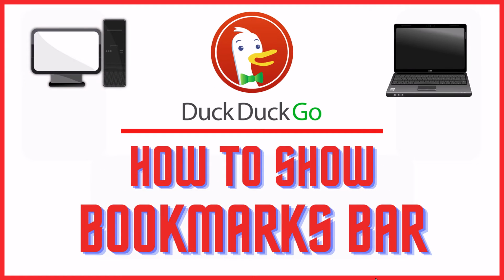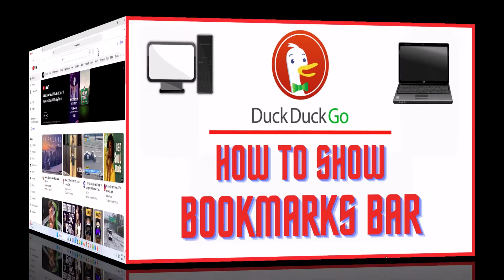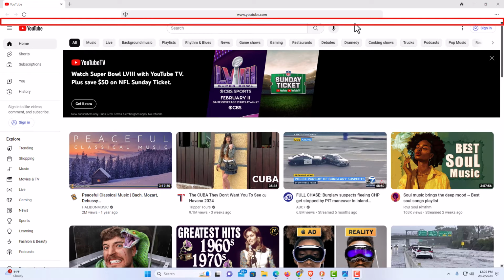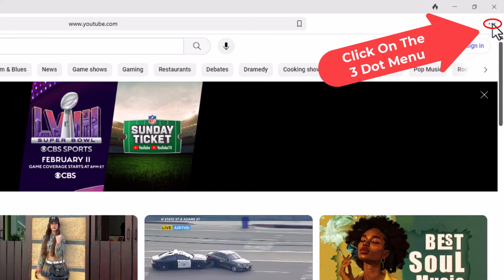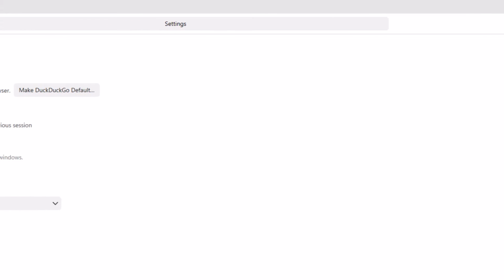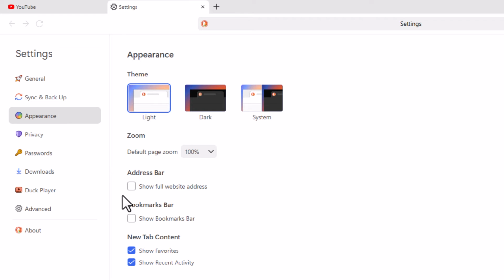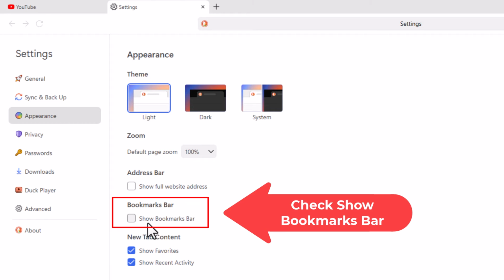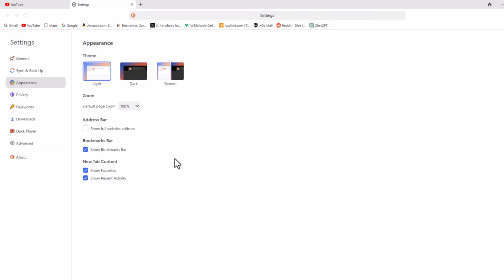How To Show The Bookmarks Bar On The DuckDuckGo Web Browser | PC Tutorial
This is a video tutorial on how to enable the bookmarks bar on the  DuckDuckGo web browser. I will be using a desktop PC for this tutorial.

Simple Steps
Enabling the bookmarks bar in the DuckDuckGo Desktop App is a straightforward process. Here are the steps:

1. Open DuckDuckGo Desktop App: Launch the DuckDuckGo Desktop App on your computer.

2. Click On The 3 Dot Menu: You will find the menu in the upper right corner. Click on it to open the dropdown menu.

3. Access Browser Settings: In the settings menu, find and select the option labeled "Settings". Click on it to open the browser settings.

4.  Within the browser settings, in the left side pane select "appearance".

5. Enable Bookmarks Bar: In the center pane, check the box next to "Show Bookmarks Bar".

By following these steps, you can easily enable the bookmarks bar in the DuckDuckGo Desktop App and streamline your browsing experience by accessing your favorite websites with just a click.

Chapters
0:00 How To Enable The Bookmarks Bar On The DuckDuckGo Browser
0:15 Open The DuckDuckGo Web Browser
0:25 Where The Bookmarks Bar Is Located On The DuckDuckGo Browser
0:35 Click On The 3 Dot Hamburger Menu
0:45 Click On Settings
0:55 Click On Appearance
1:05 Check The Box Next To Show Bookmarks Bar